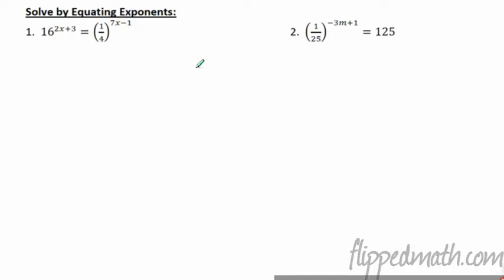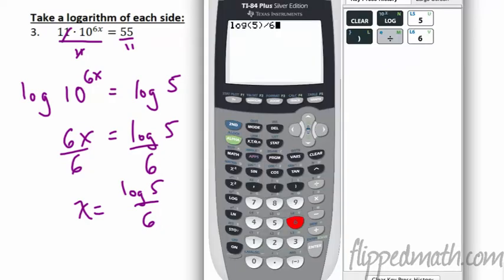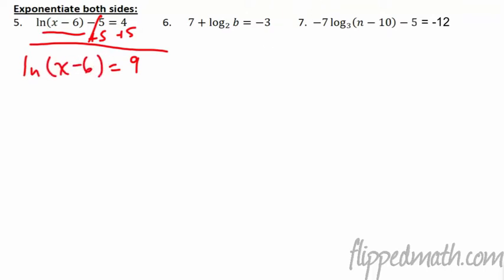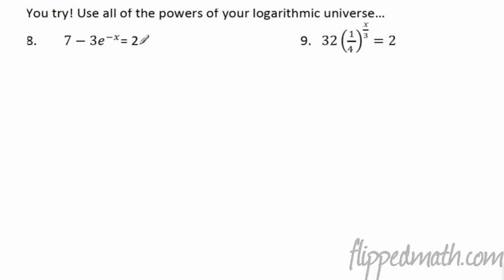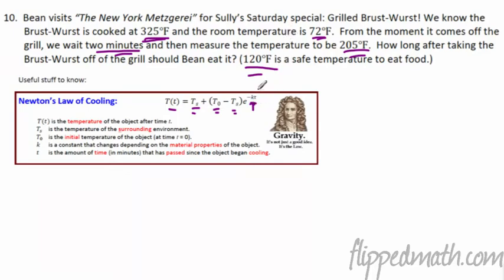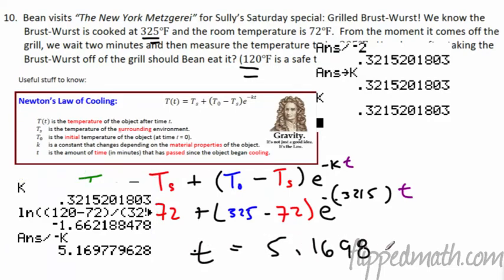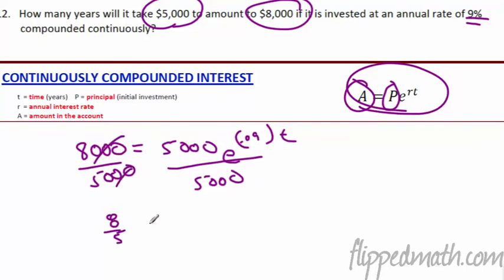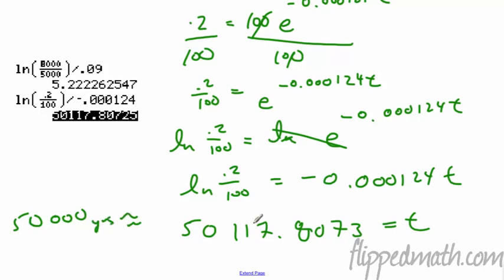7.3 PreCalc Exponential and Logarithmic Problem Solving